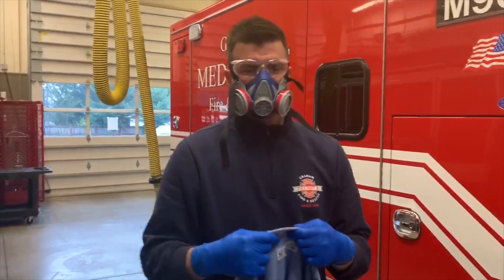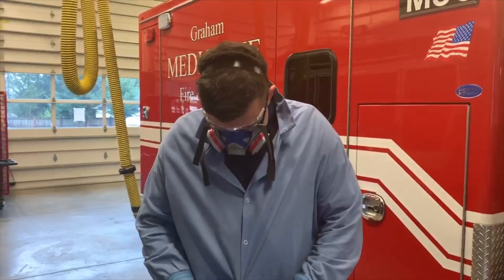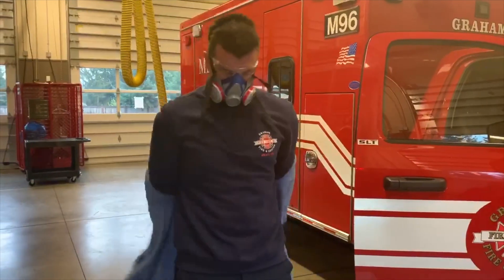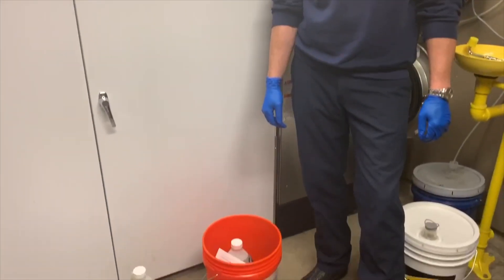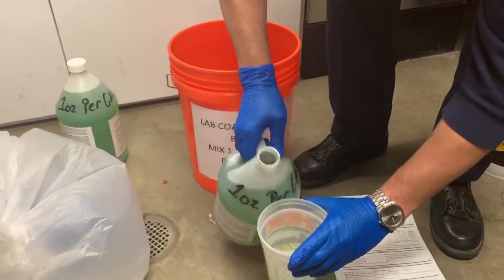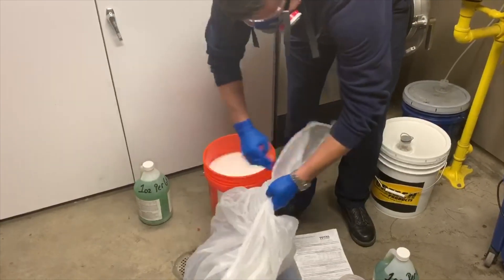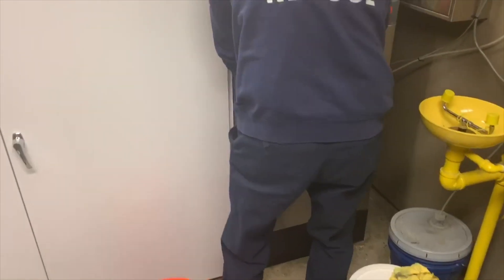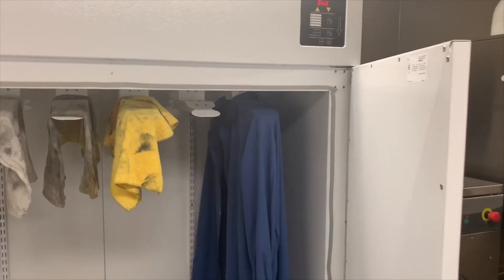LAB COAT TUTORIAL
This is a tutorial on how to don, doff, and clean the new lab coats during the Corona Virus Pandemic.